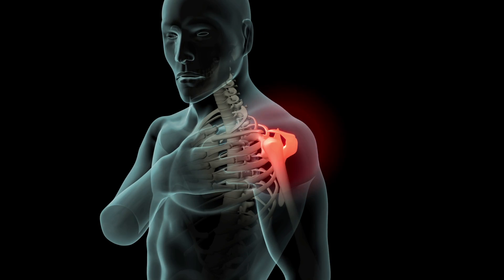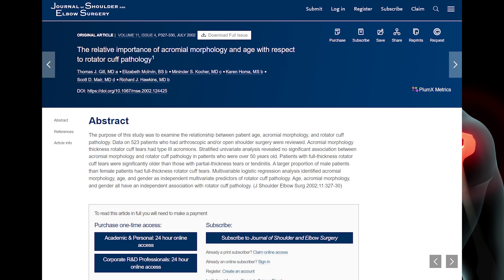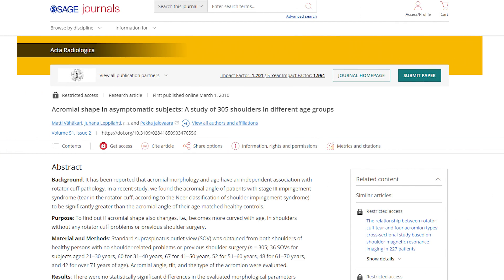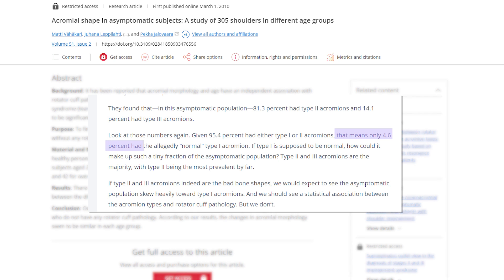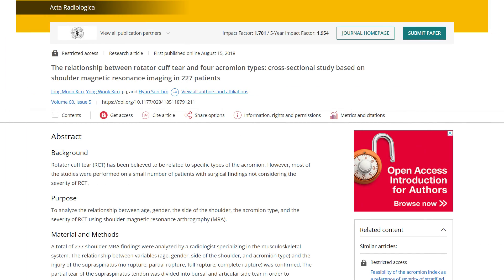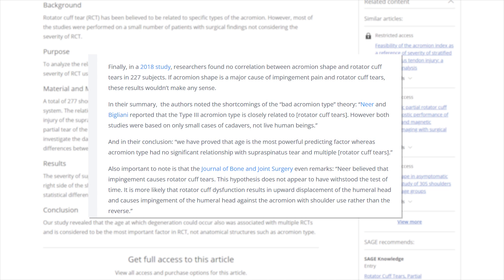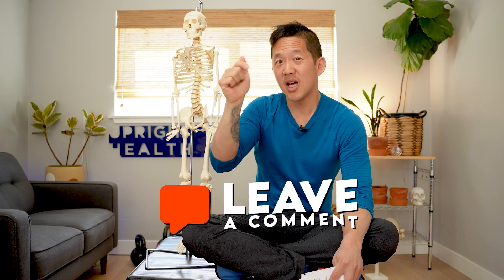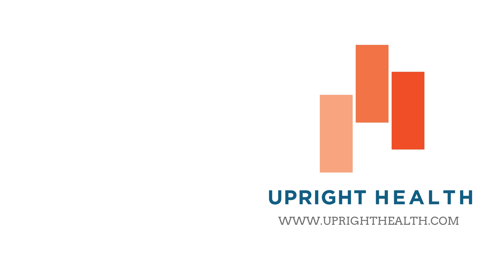The Straight Facts on Shoulder Impingement Surgery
If you are considering surgery for shoulder impingement, you MUST watch this video. Discover the history of shoulder impingement surgery. We'll look at the science around subacromial decompression, the theories that took decades to destroy, and the results of placebo controlled studies of shoulder impingement surgery.

Shoulder Impingement Surgery used to be recommended to fix and/or prevent issues with shoulder mobility. For decades, surgeons specializing in subacromial decompression claimed they could prevent rotator cuff tears by reshaping the acromion. They created acromion types to classify as "pathological".  Over time, however, the entire theory of shoulder impingement has turned out to be little more than wishful thinking.